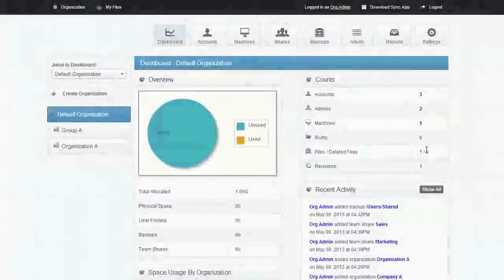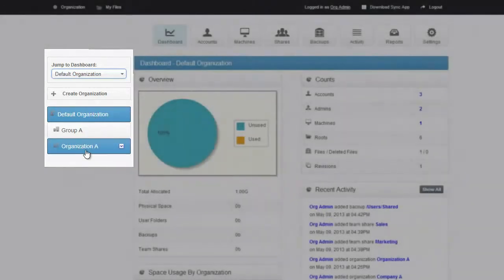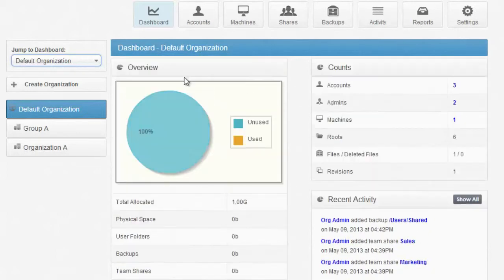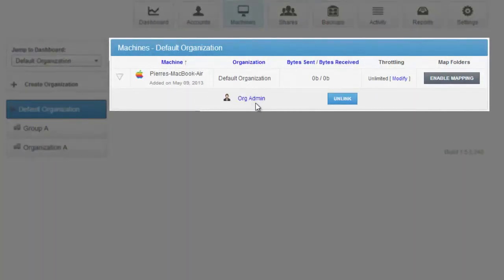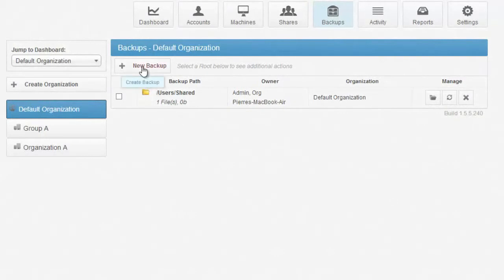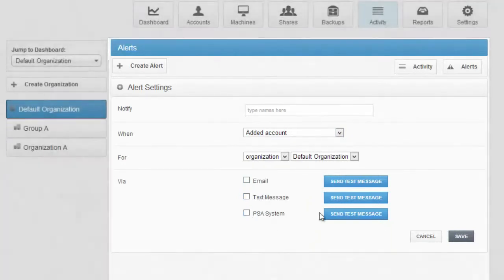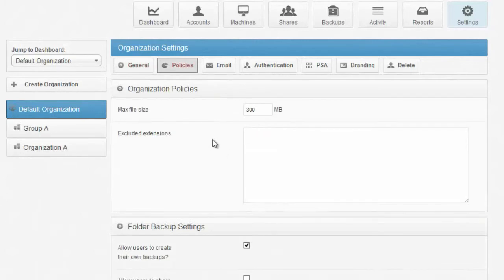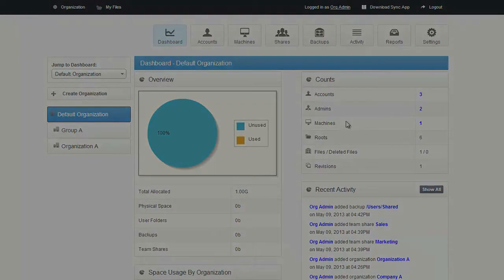ShareIT! Admin Interface